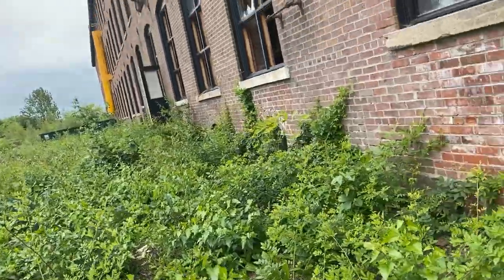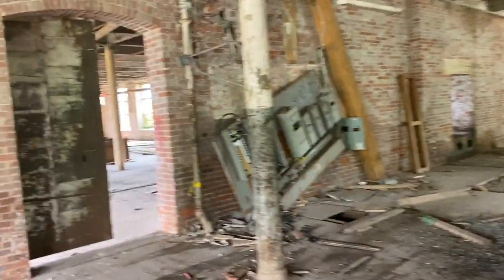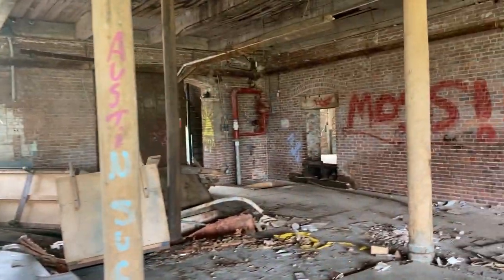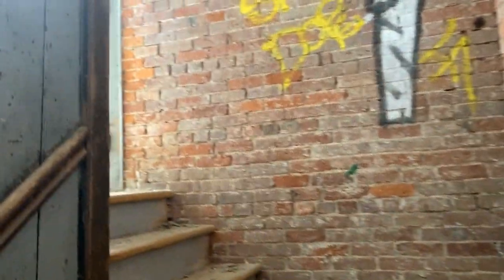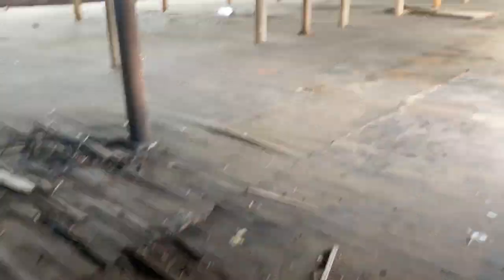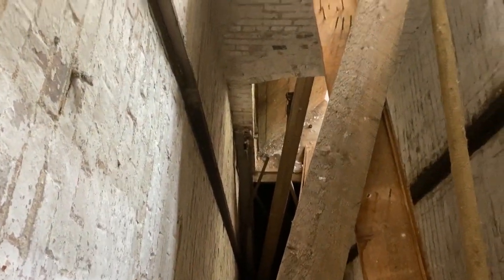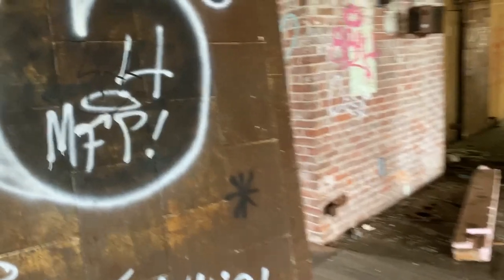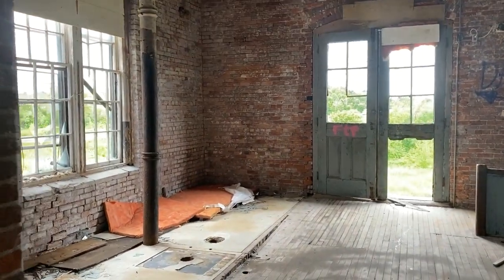Old Abandon Textile Building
Windsor Nova Scotia abandon textile building. A piece of our history, an age of production. Wish this was still in business.